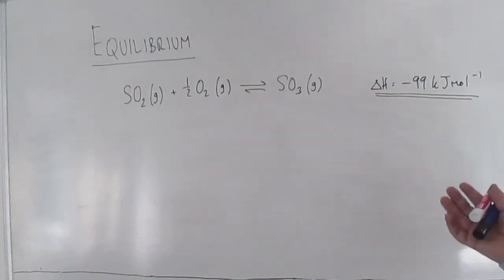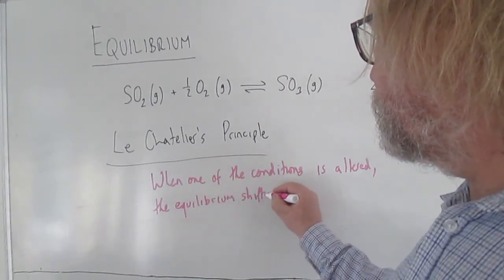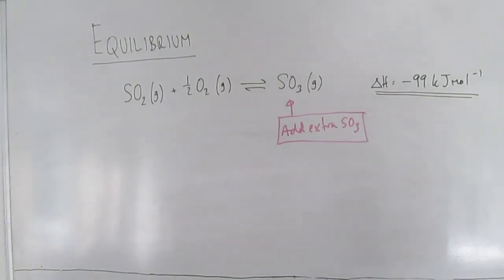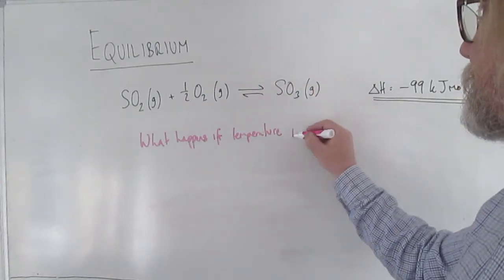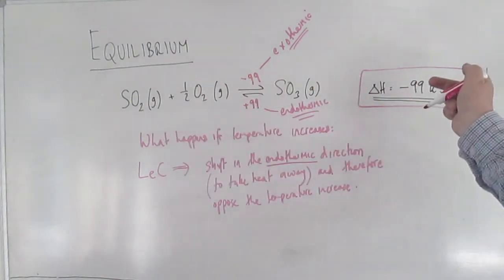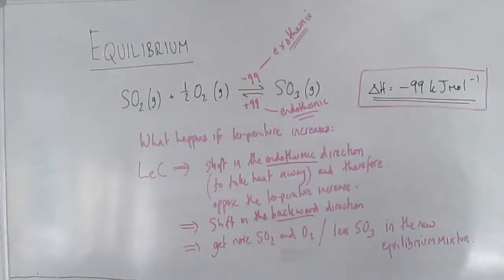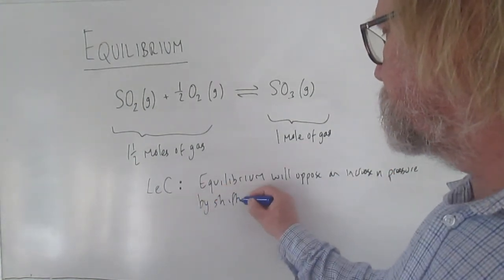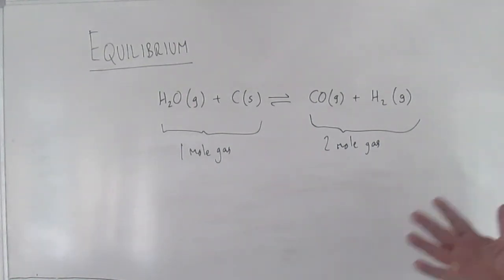Le Chatelier's Principle